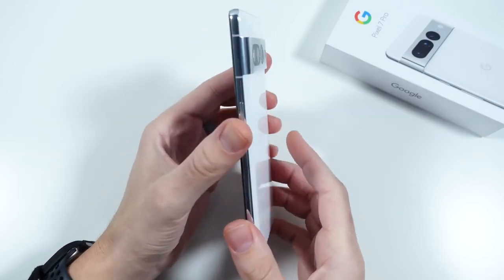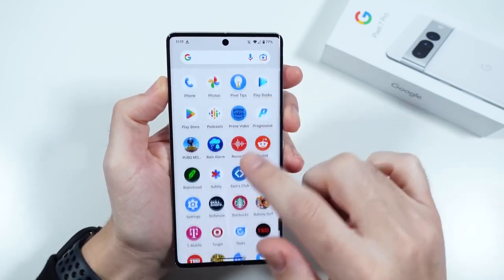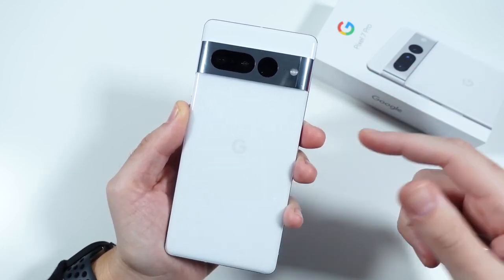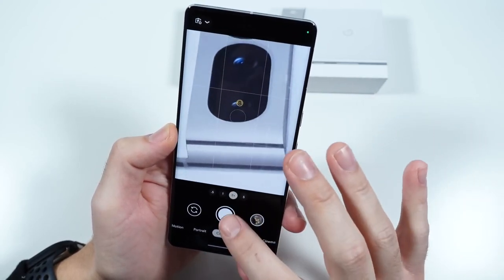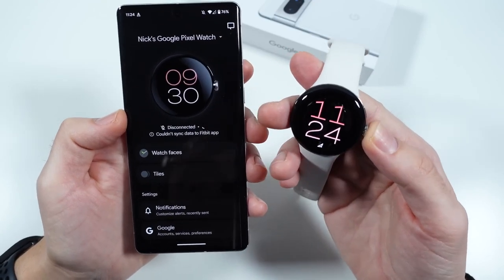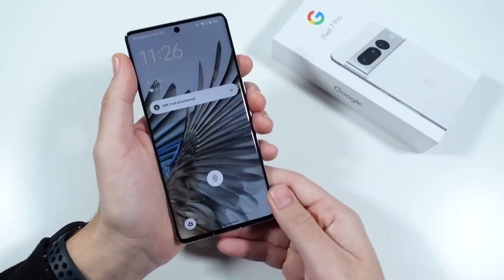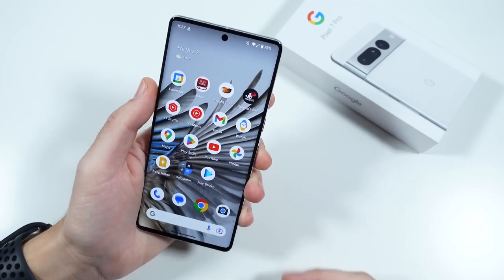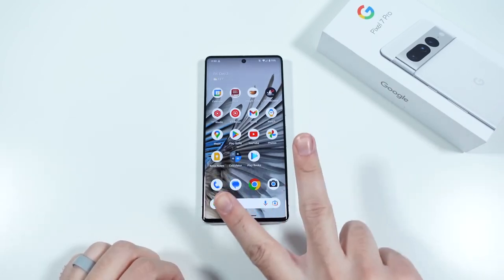Upgrade to a Pixel 7 Pro || 10 Reasons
If you're looking to upgrade your phone and want to know why the Pixel 7 Pro is the best phone for you, then look no further! In this video, we'll share 10 reasons why the Pixel 7 Pro is the best phone on the market. From its awesome camera to its powerful processor, this phone has it all!

If you're in the market for a new phone and want to know which one is best for you, then make sure to watch this video! We'll share everything you need to know about the Pixel 7 Pro, from its features to its price. After watching this video, you'll be able to make an informed decision about which phone is right for you!